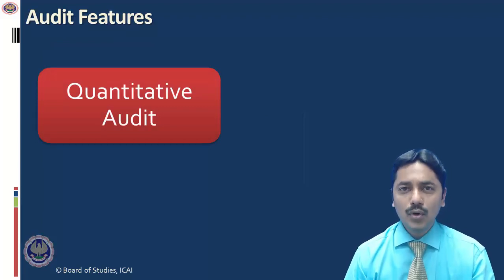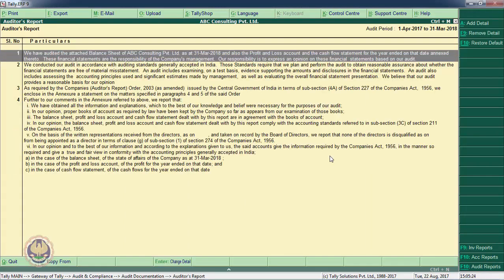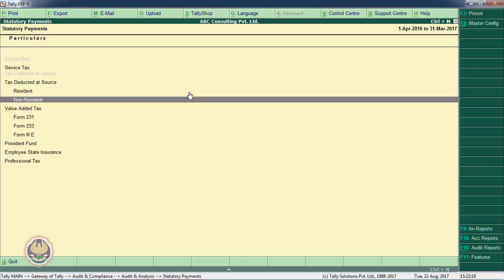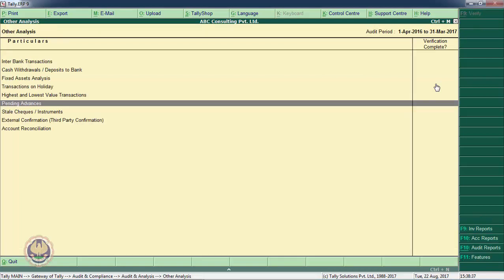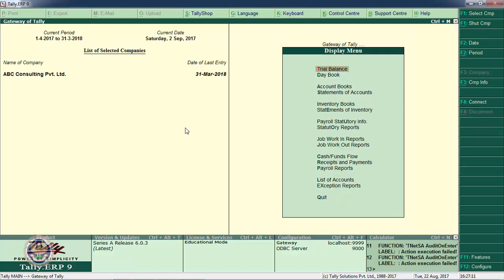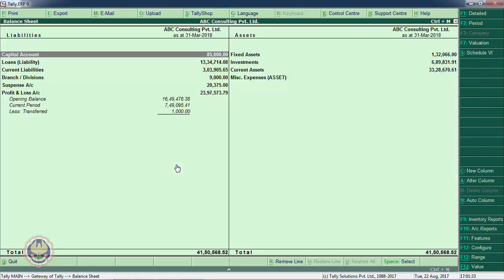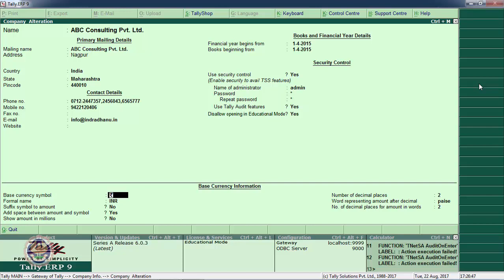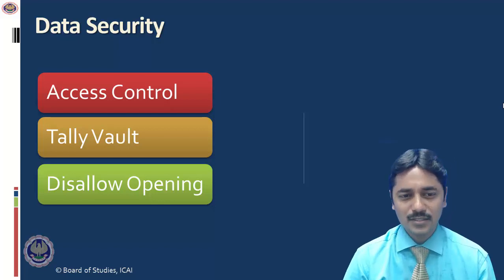audit in tally with data workshops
in tally records the audit transaction